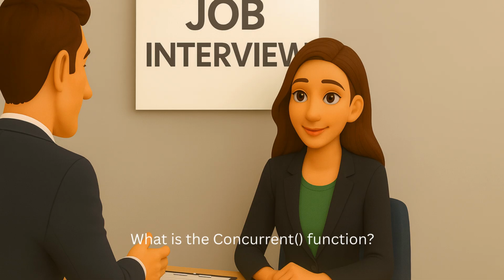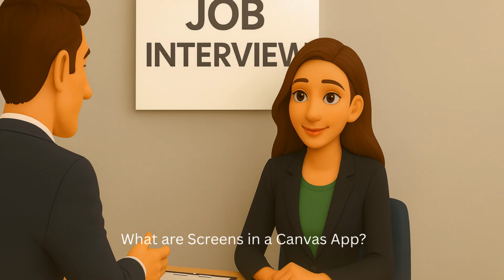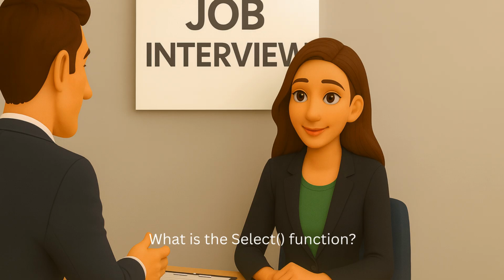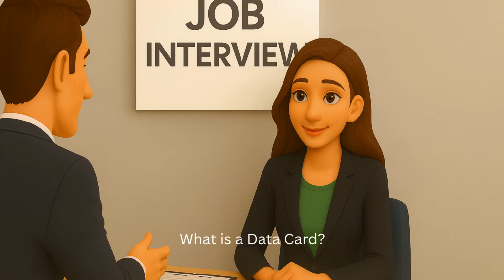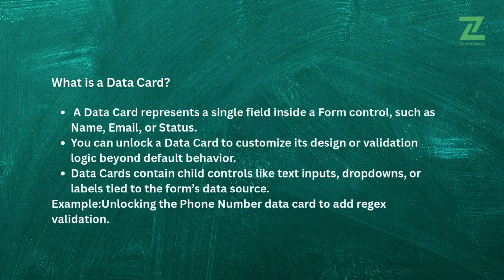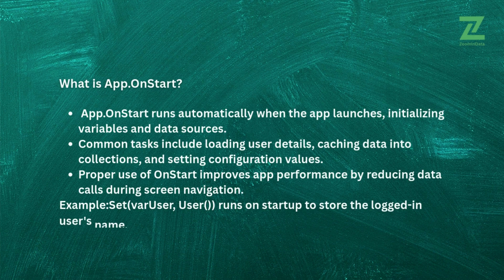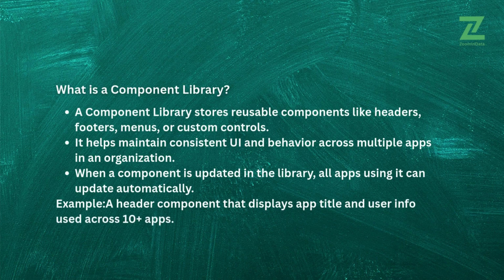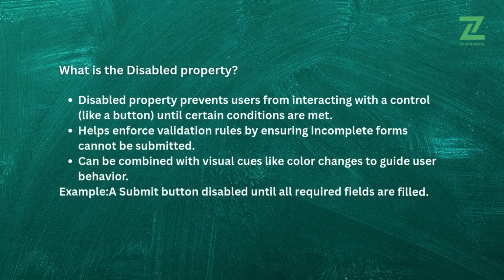Power Apps interview questions#PowerApps#MicrosoftPowerApps#PowerPlatform#LowCode#PowerAppsTutorial